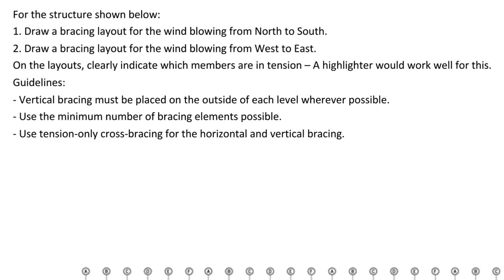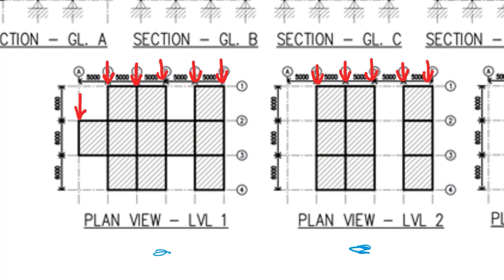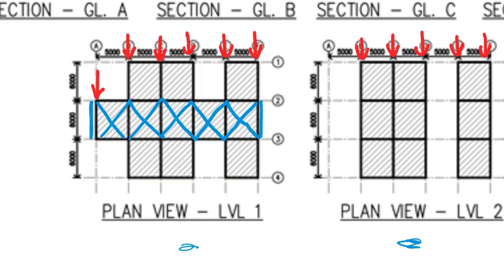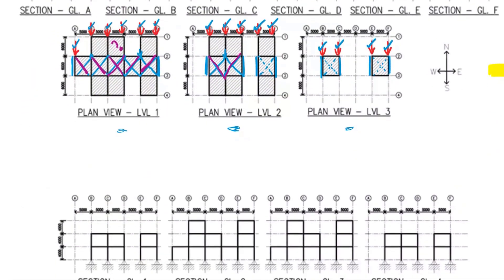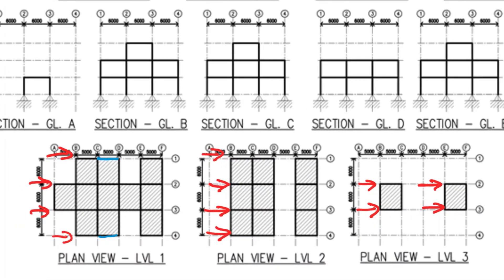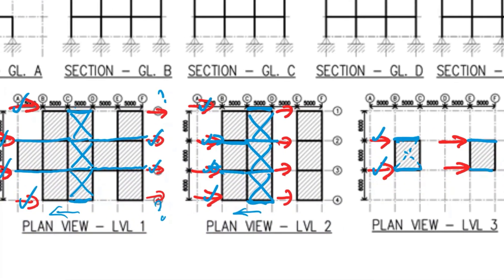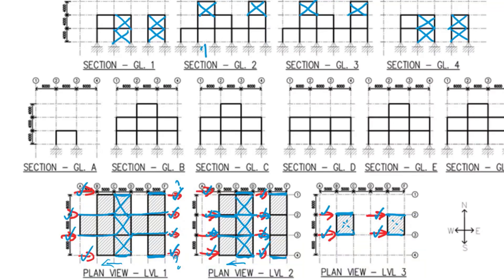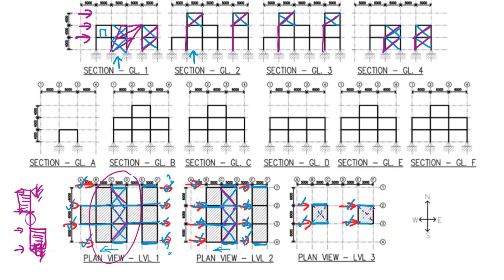Developing a bracing layout for a steel building Rev1 - Worked Example - SD424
A worked example developing a simple bracing layout for a multi-storey building.

[The video makes various simplifications such as having no floor beams and using cross-bracing across full floor bays. Also, in a real building like this it is likely that there would be a lift shaft or stairwell which could be used to provide lateral stability.]